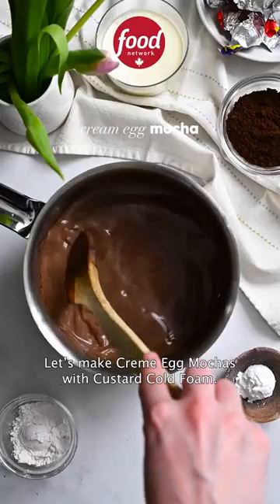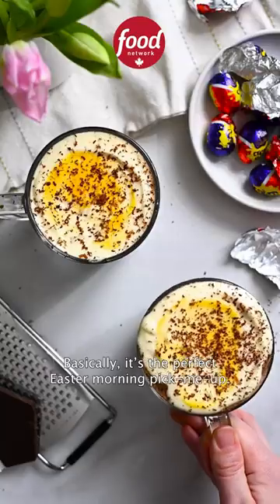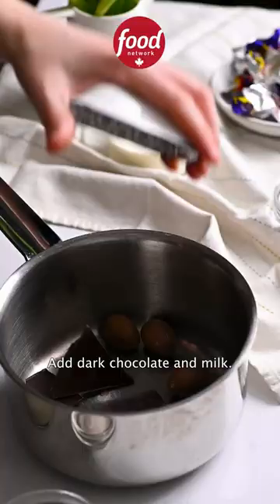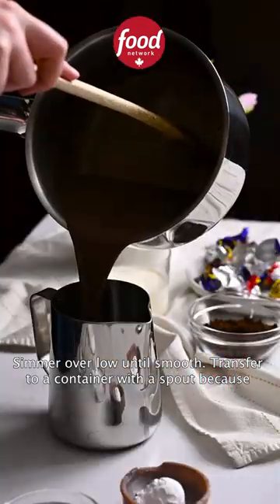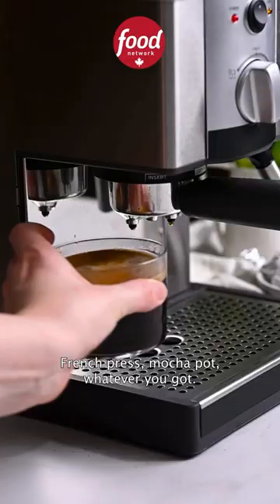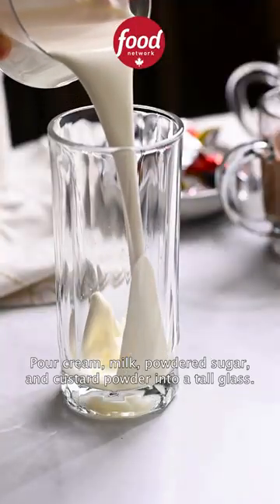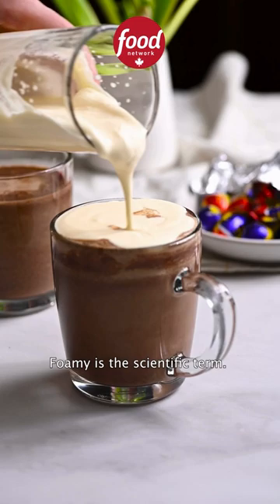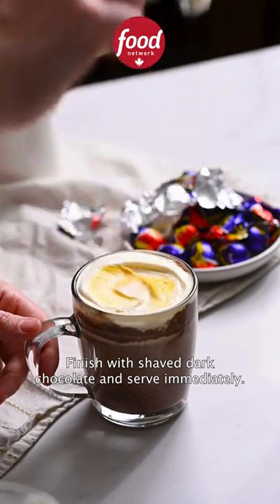Creme Egg Mochas With Custard Cold Foam ☕️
These Creme Egg Mochas feature a Creme Egg hot chocolate mixed with strong black coffee and topped with a rich cold foam accented with custard powder. The drink is finished with an optional swirl of yellow color gel for that sunny-side-up charm and a sprinkling of shaved dark chocolate. These mochas are the perfect Easter morning pick-me-up or the ideal home for leftover holiday candy.

Video courtesy of  @‌RhubarbAndCod